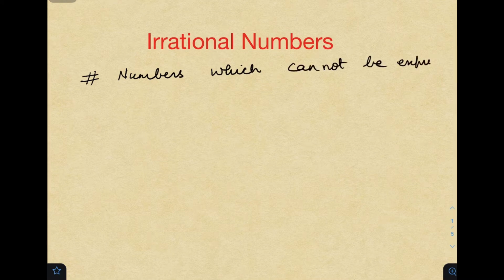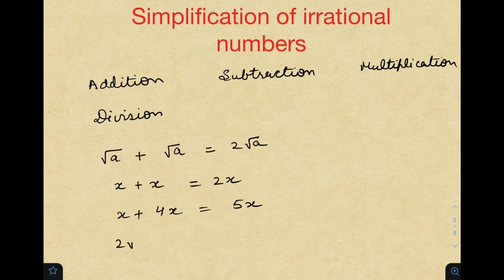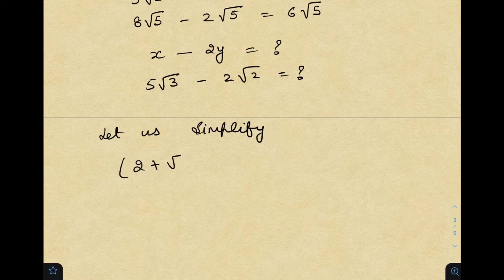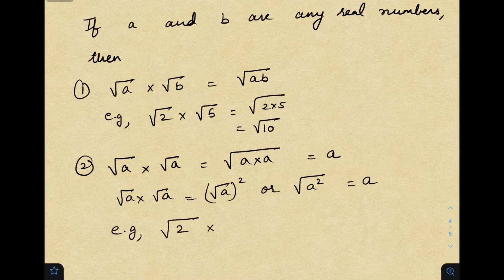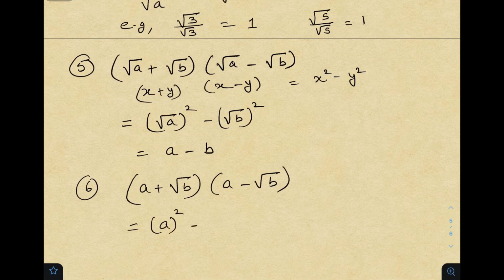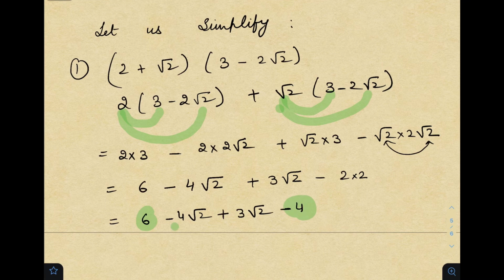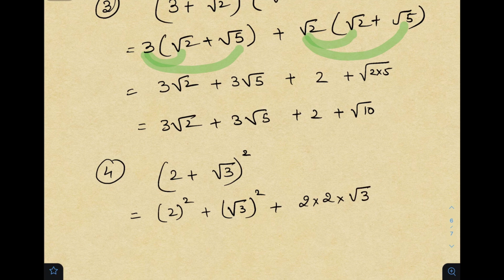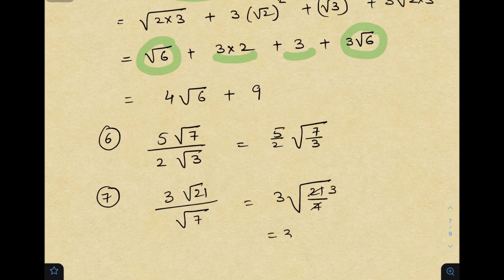Simplification of Irrational Numbers || CLASS-9 || CHAPTER-1: NUMBER SYSTEM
LEARN TO SIMPLIFY EXPRESSIONS INVOLVING IRRATIONAL NUMBERS, INVOLVING BASIC OPERATIONS OF ADDITION, SUBTRACTION, MULTIPLICATION AND DIVISION